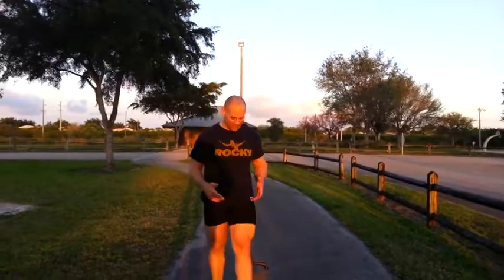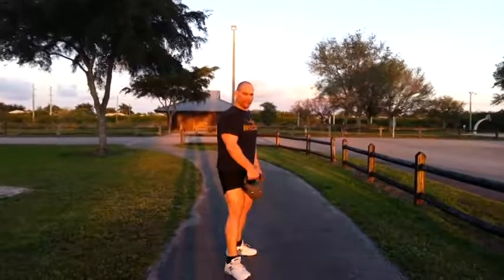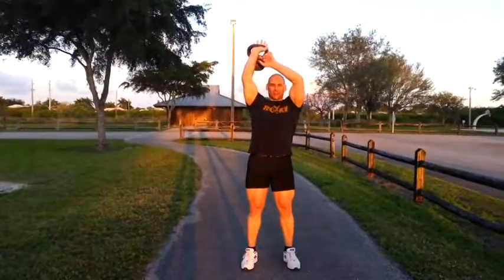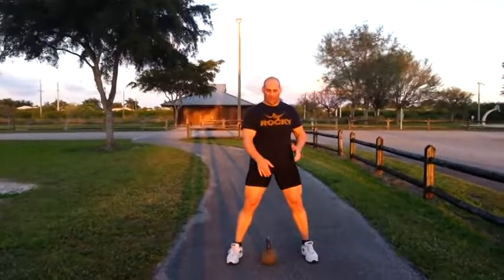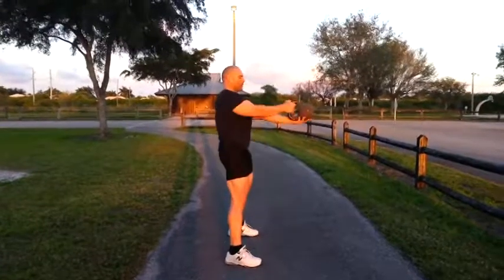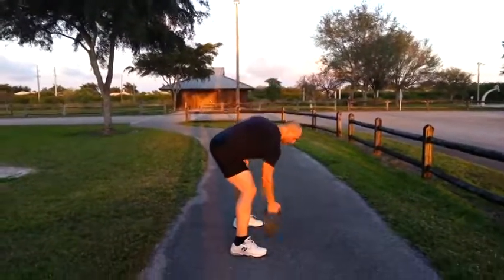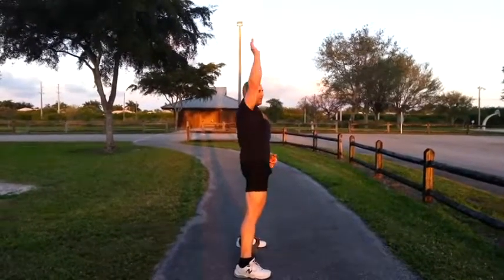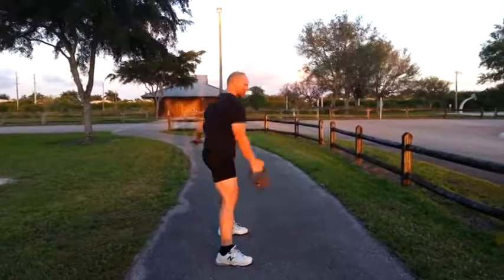Former WWE Star Trainer & Grappler Ken Theissen Shows the Basic Kettlebell Swing Done the Right Way